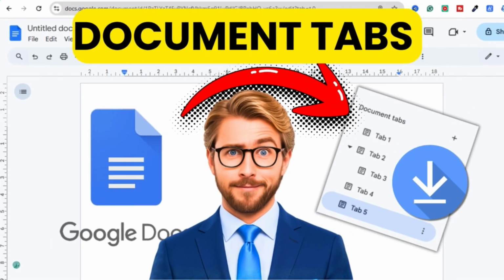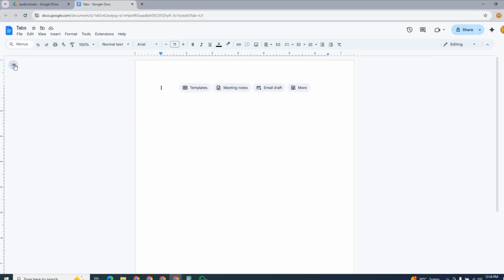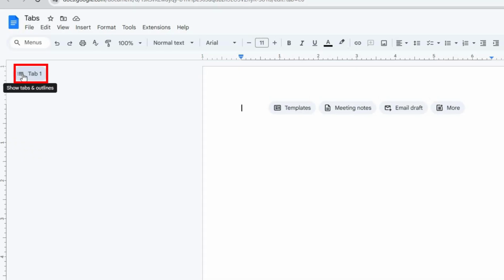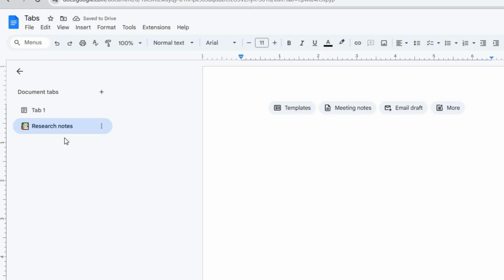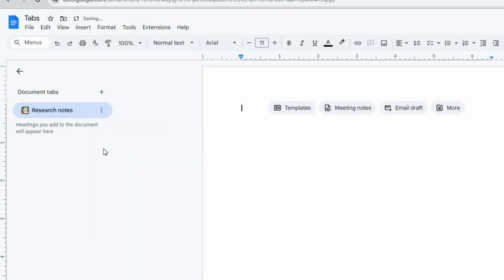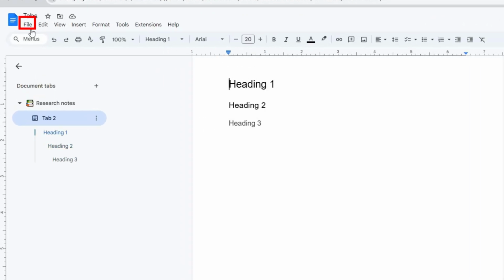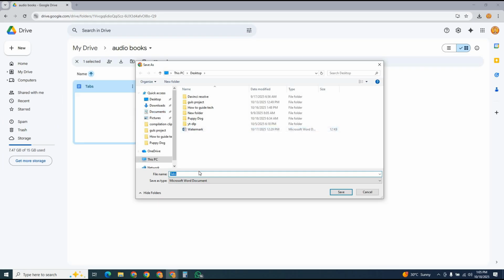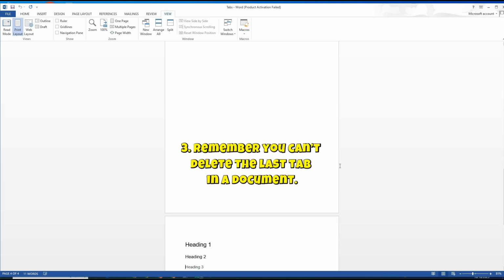The ULTIMATE how to use document tabs in Google Docs Tutorial For Beginners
Learn how to use document tabs in Google Docs with this quick beginner-friendly tutorial! In this step-by-step guide, I'll show you everything you need to know about working with document tabs in Google Docs, including how to create them, organize your content, and, most importantly, how to download all tabs properly.
Whether you're new to Google Docs or just discovering the tabs feature, this tutorial will help you master Google Docs tabs in minutes. You'll learn how to add document tabs to organize your documents better, navigate between multiple tabs efficiently, and avoid common mistakes when saving or downloading documents with tabs.
What You'll Learn: ✅ How to create document tabs in Google Docs from scratch ✅ Best practices for organizing content using tabs in Google Docs ✅ The correct way to download all tabs in Google Docs (avoid losing your work!) ✅ Tips for managing Google Docs multiple tabs effectively
This Google Docs tutorial is perfect for beginners, students, professionals, or anyone looking to improve their document organization skills. The document tabs feature is a game-changer for managing long documents, project files, or any content that needs clear sections.
Why Use Document Tabs? Google document tabs help you keep related content in one file while maintaining clear organization. Instead of creating multiple separate documents, you can use tabs to structure everything in one place—making collaboration and file management much easier.
By the end of this video, you'll know exactly how to add document tab features to your workflow and save Google Docs with tabs correctly every time.